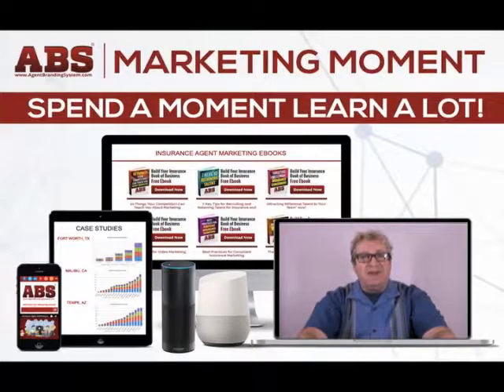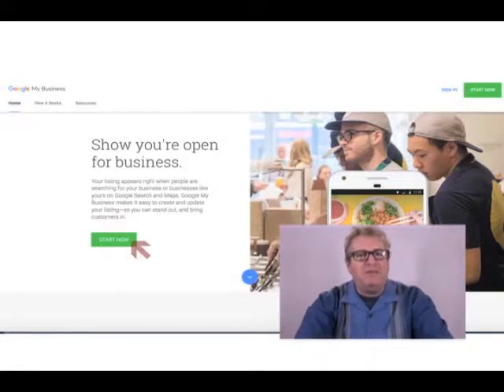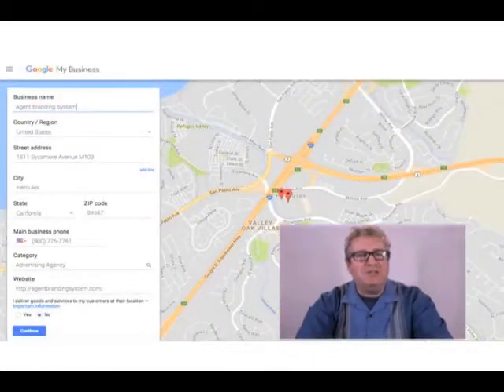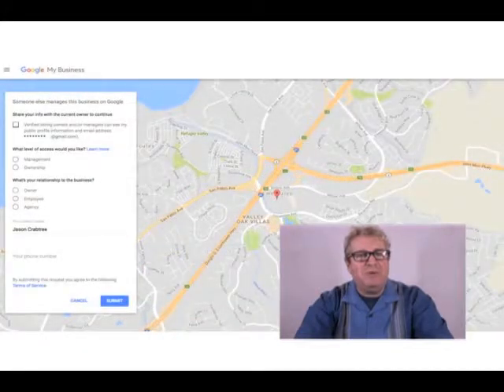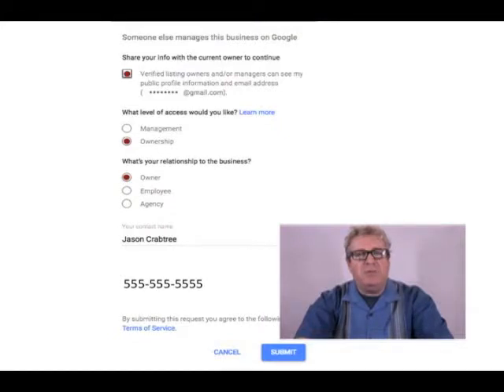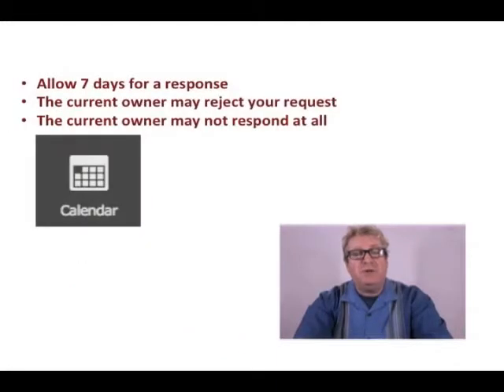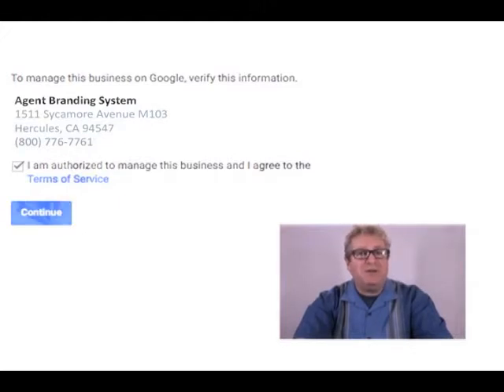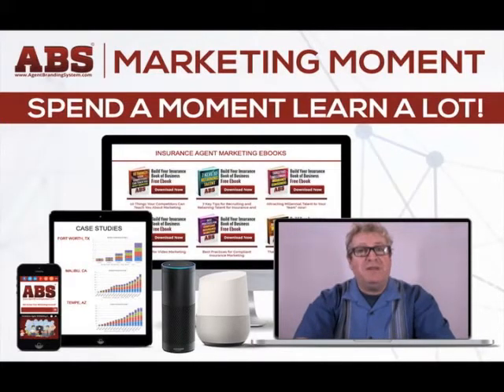ABS Marketing Moment Recovering A Hijacked GMB Profile